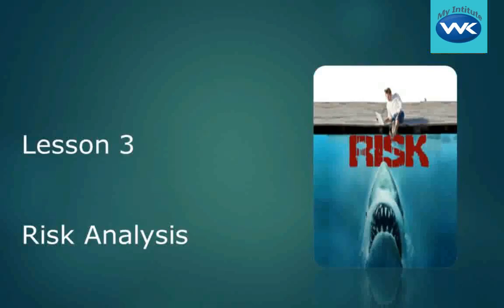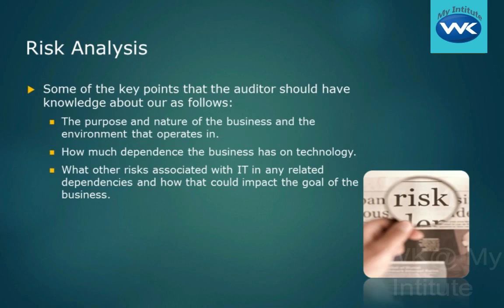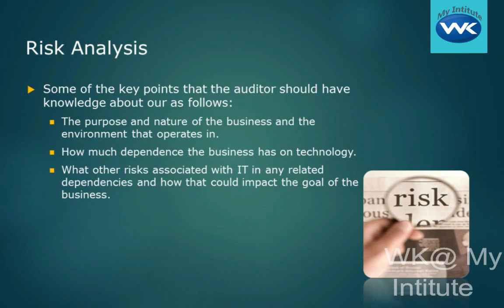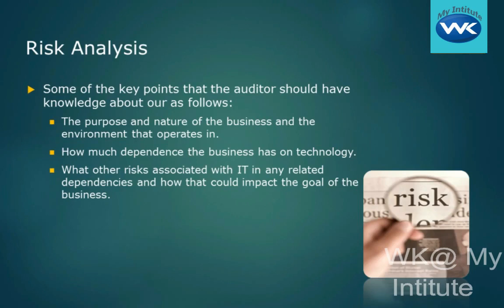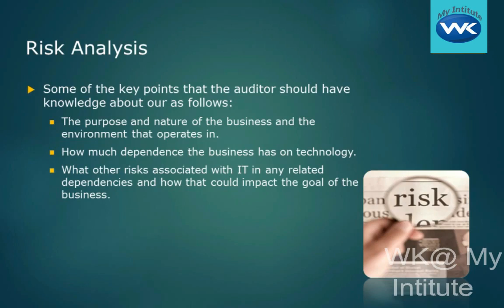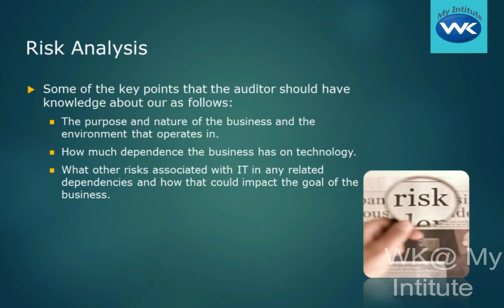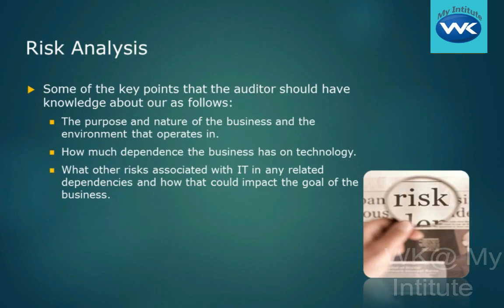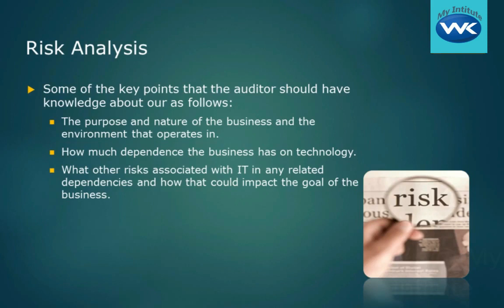012 Risk Analysis 1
CISA Training Video: The Process of Auditing Information Systems
Domain 1 from CISA accounts you 21% of the exam and it talks about, how to conduct an Audit?

After completing this domain you will be able to:
• Describe an audit
• You can explain how an IS audit function should be managed
• List ISACA is audit and assurance guidelines and standards
• Discus the risks and analyse them
• Describe the internal controls
• Explain the control assessment
• Demonstrate how an information system audit should be performed
• Explain the IS audit process
• Applying audit principles

What’s the focus of this course?
Simplilearn’s CISA certification training is aligned to ISACA and ensures that you ace the exam in your first attempt. The training will enhance your understanding of IS audit processes and also help you understand how to protect information systems.

By the end of this training, you will:
1. Be able to identify and assess vulnerabilities, and report on compliance and institutional controls.
2. Acquire the relevant knowledge and skills required to clear the CISA certification exam by ISACA.
3. Gain a better understanding of IS audit and assurance guidelines, standards, and best practices for IS audit and control, governance of enterprise IT, acquisition, development, testing, and implementation of information systems.
4. Develop working knowledge of the five domains of CISA, as prescribed by ISACA.

This training is essential for professionals dealing with controlling, monitoring, and assessing an organization’s information technology and business systems. This includes:
1. IS/IT auditors/consultants
2. IT Compliance Managers
3. Chief Compliance Officers
4. Chief Risk & Privacy officers
5. Security heads/directors
6. Security managers/architects